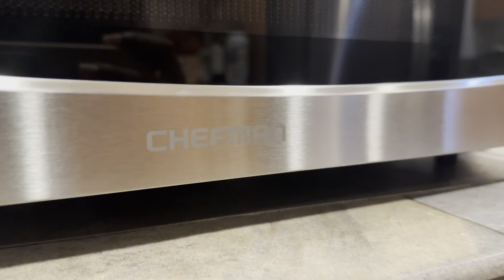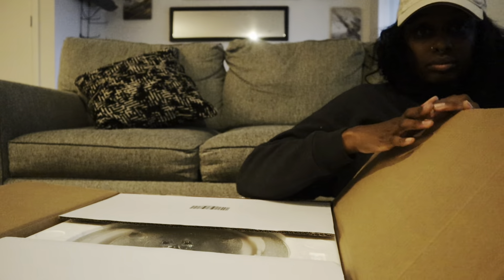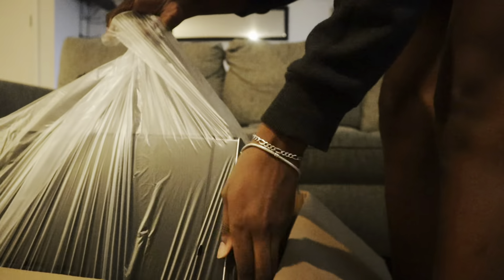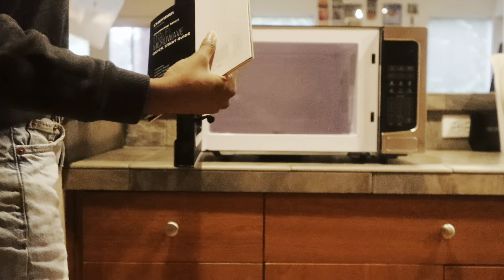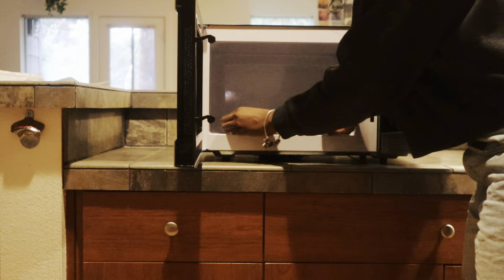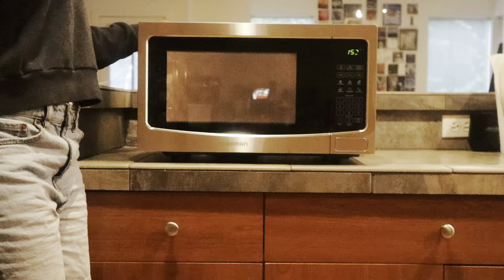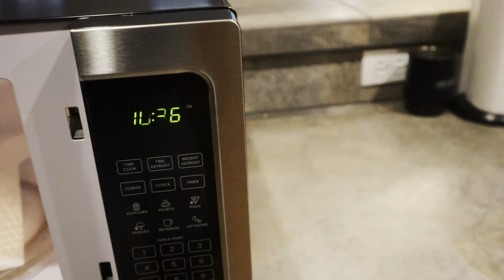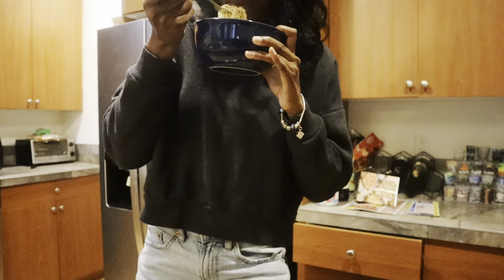This Chefman Microwave is a GAME CHANGER - 10 Power Levels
In this video, I'll review the Chefman Microwave Oven.